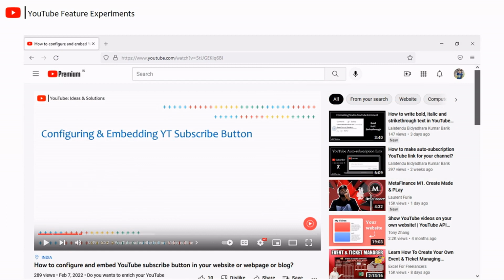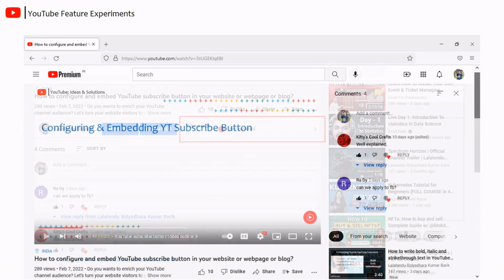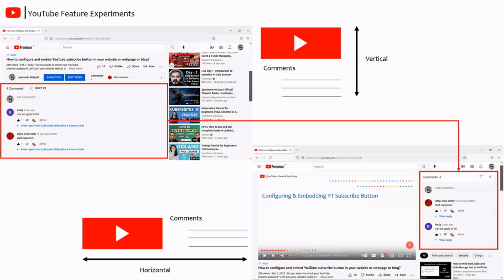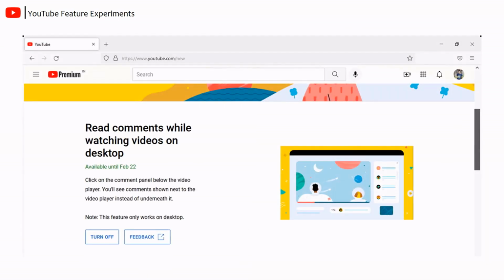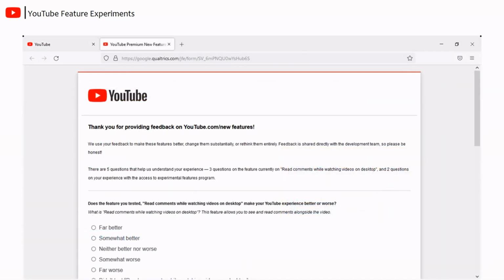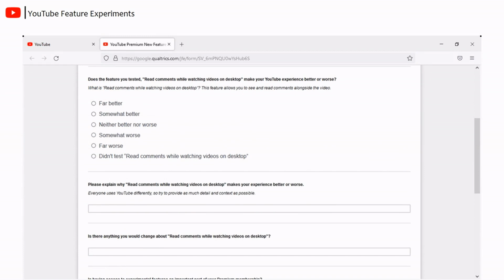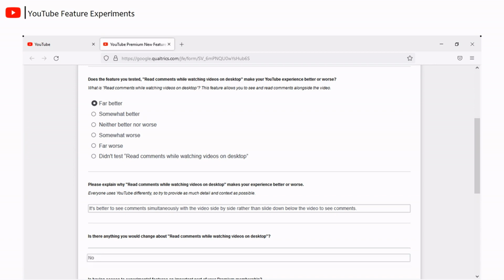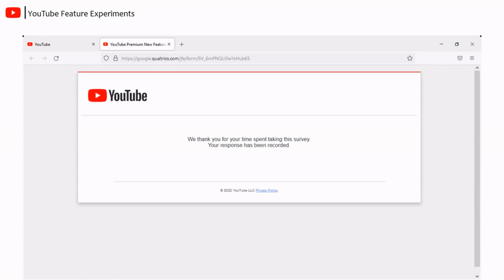Read comments while watching videos on desktop: YouTube Experimental Feature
Do you know YouTube is testing “Read comments while watching videos on desktop” feature? Watch this YouTube feature experiment and user perception towards this simultaneity video watching and comments reading feature. If you try this or if this feature roll out, what would be your expression?

❋TIMESTAMPS❋
0:00 Introduction to YouTube Feature Experiments
0:15 Read comments while watching videos on desktop feature
0:46 Testing read comments while watching videos feature on desktop
2:03 Feedback on read comments while watching videos on desktop feature experience
3:00 Thank you

❋COPYRIGHT❋
Except as otherwise noted, the content of this channel is belongs to Lalatendu Bidyadhara Kumar Barik. The content is created, written, narrated and produced by Lalatendu Bidyadhara Kumar Barik.